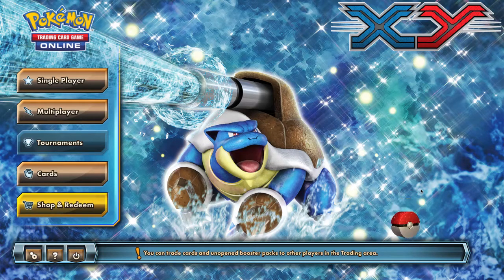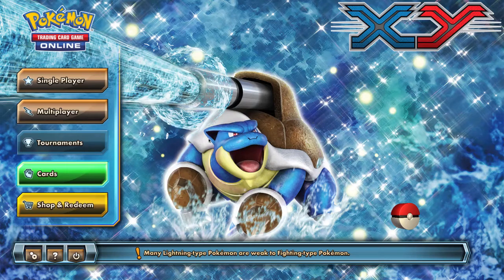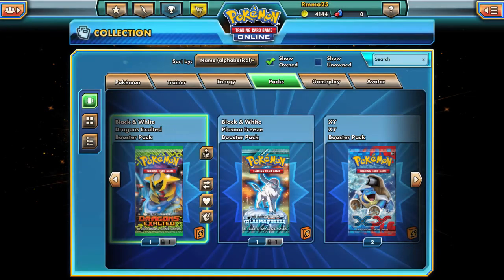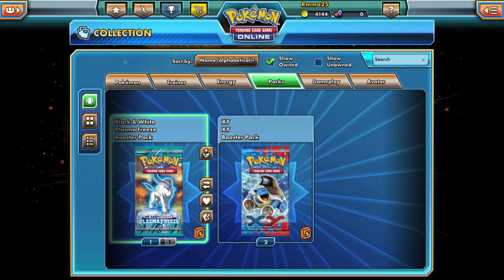PTCGO: What PTCGO Gave Me For Free 14 and 15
Hey Guys!

I've been untrolled! and i liked my pack